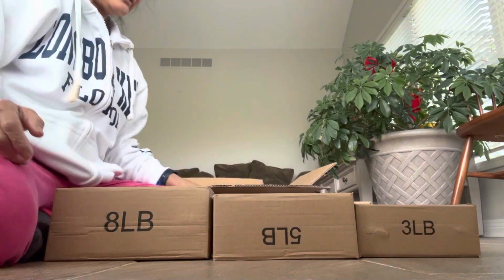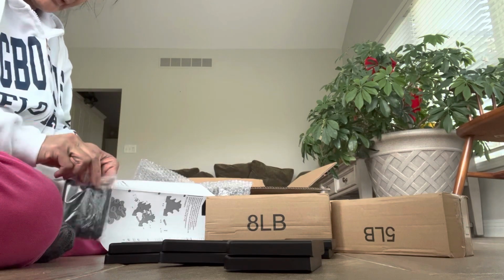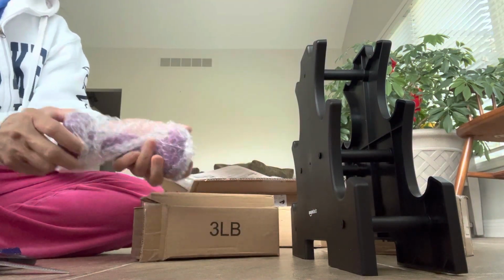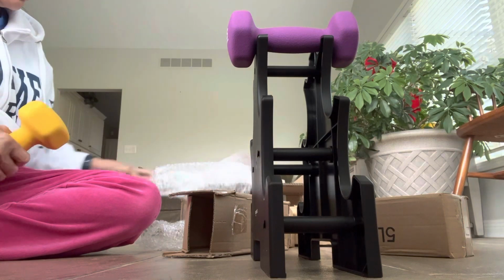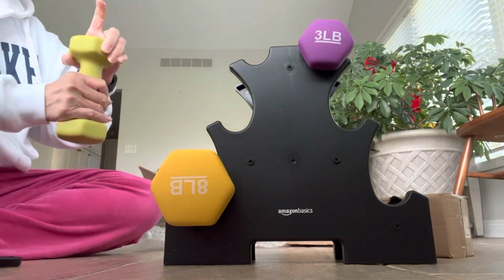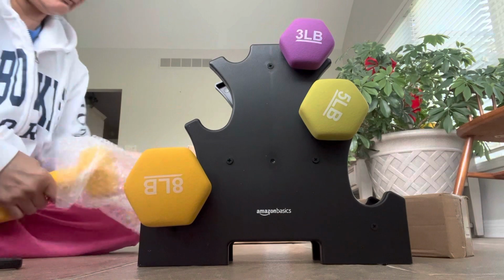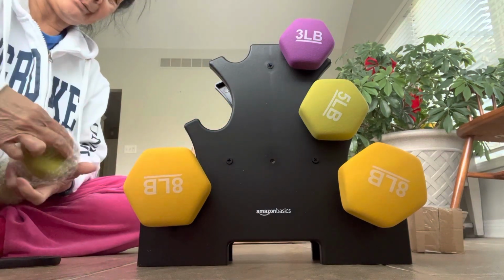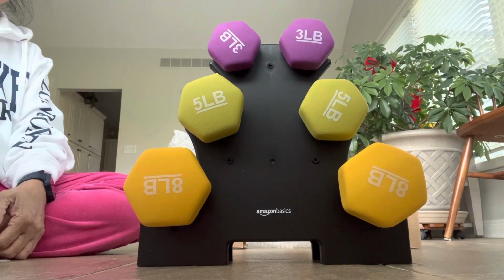Unboxing my new dumbbells